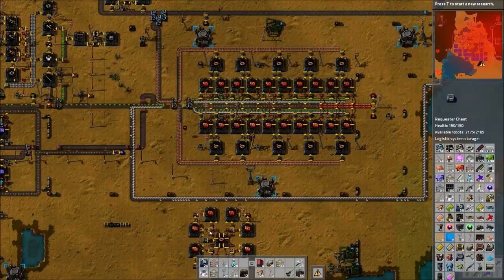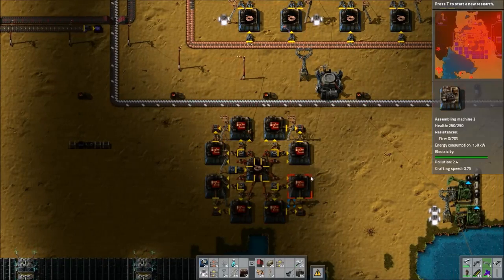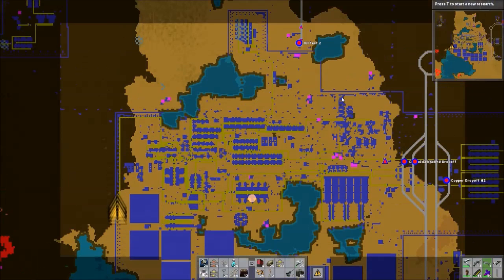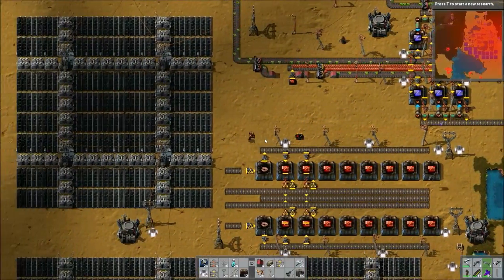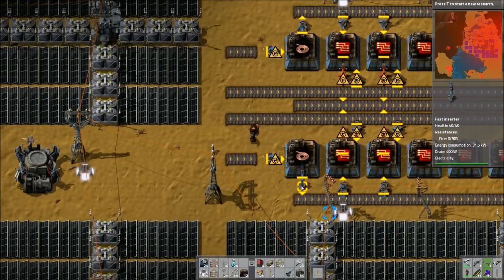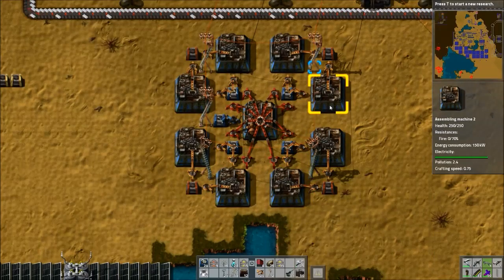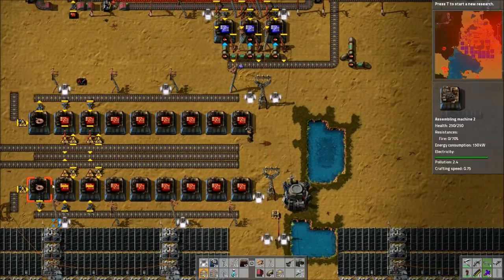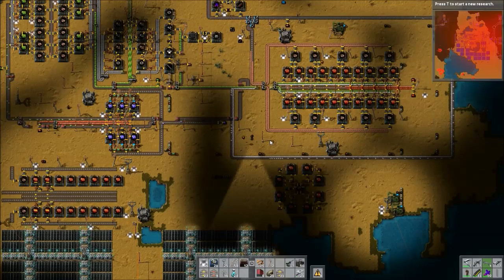Factorio Tutorial - Setting Up Advanced Ciruits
This tutorial covers 3 different setups you can use to start making Advanced Circuits in Factorio. I also explain what materials are required and a few other variations of the setups, as well as general pointers.

Post any questions/feedback you have in the comments below.

 Please consider giving a Like to help other people find it.